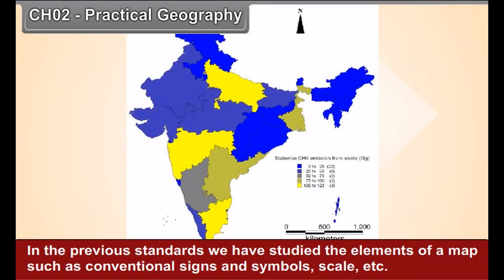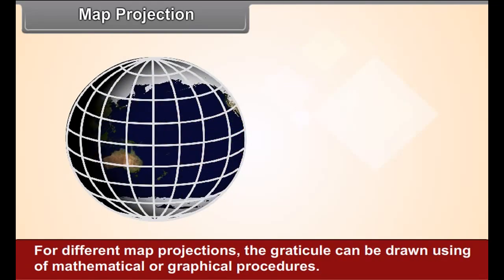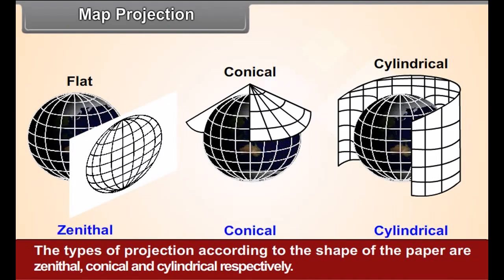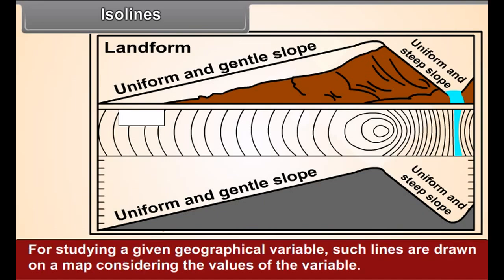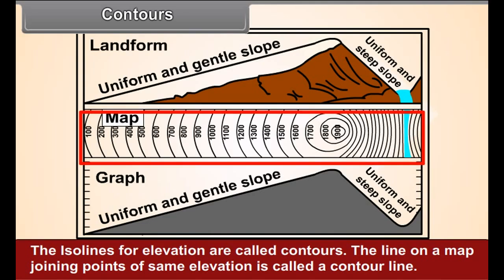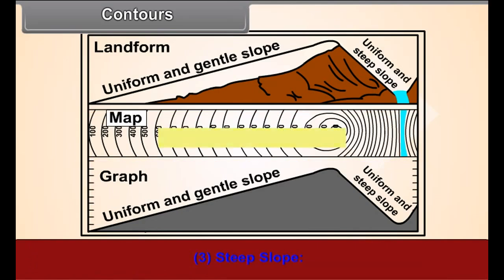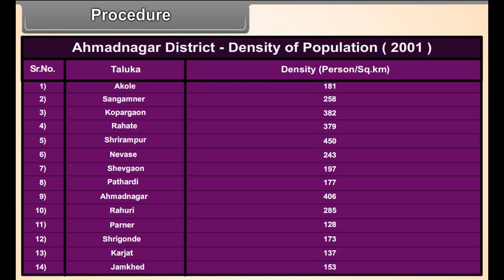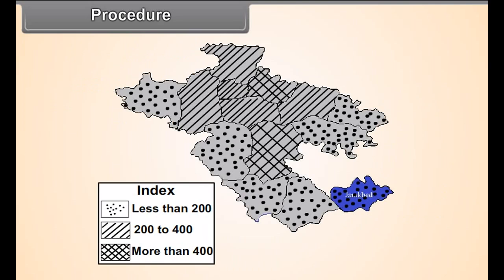class 8 social science Practical Geography